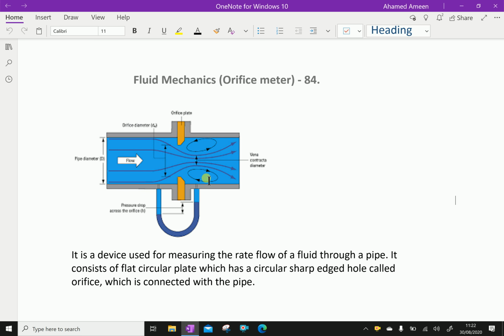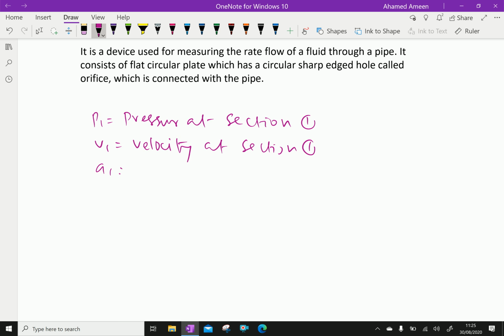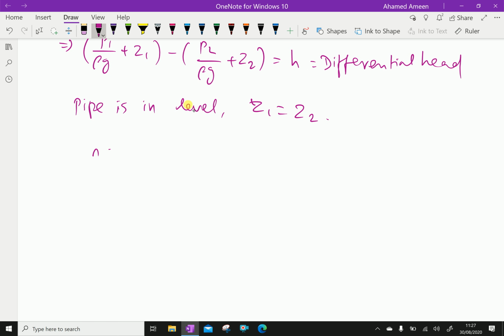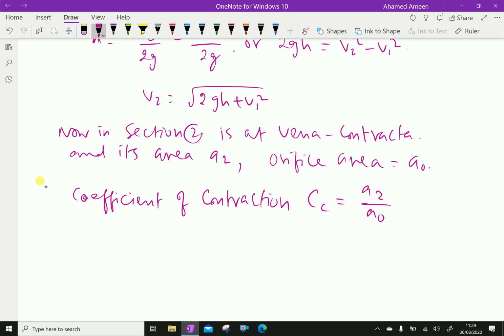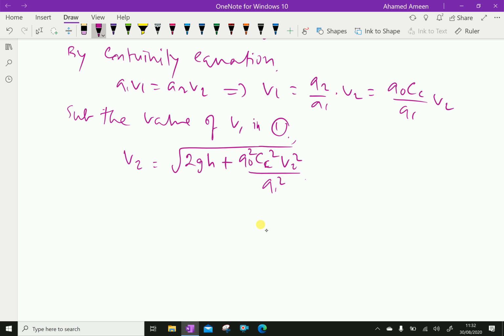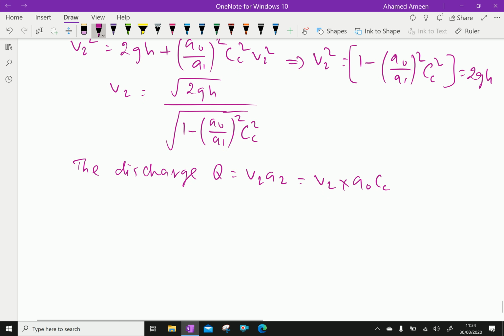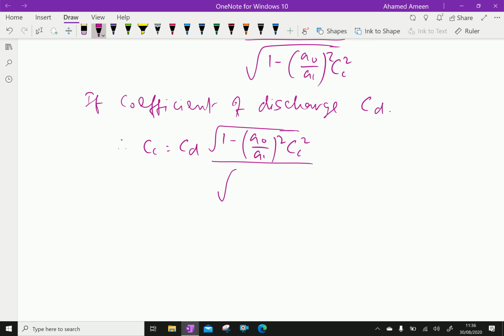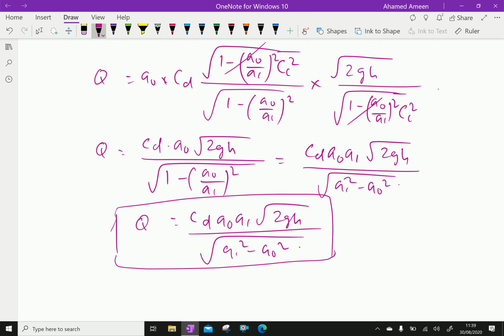Fluid Mechanics: - (Orifice meter) - 84.